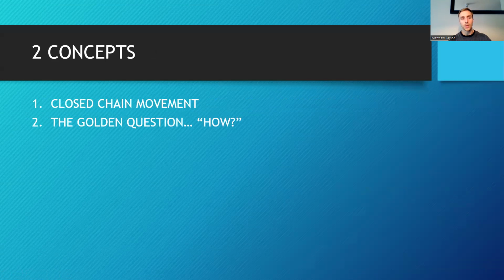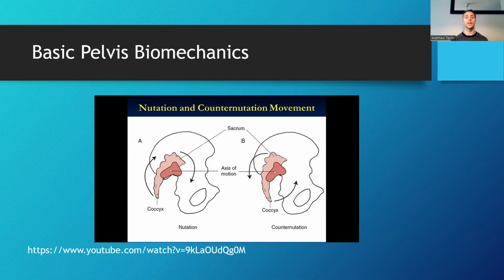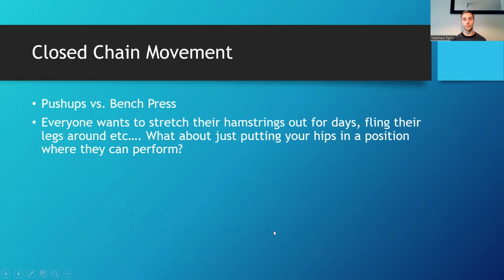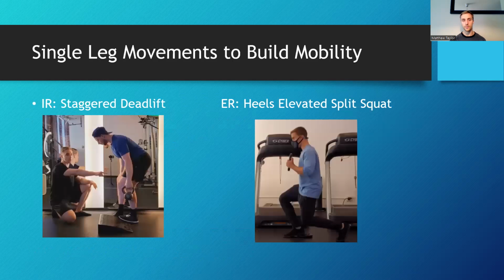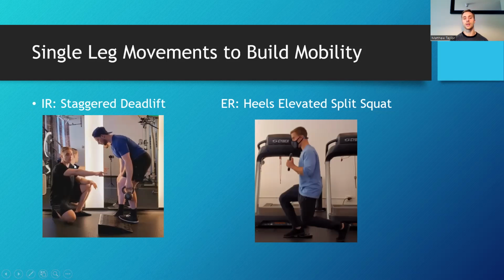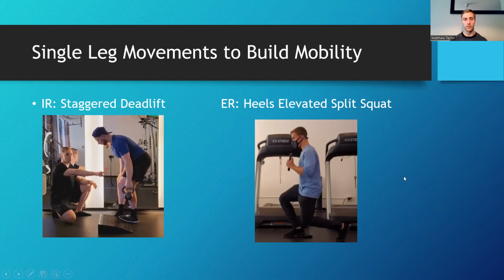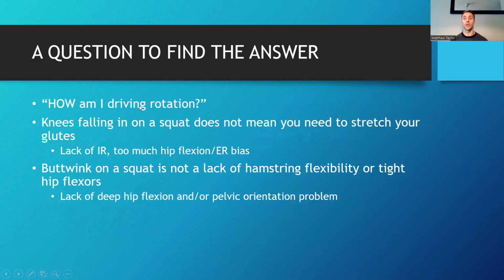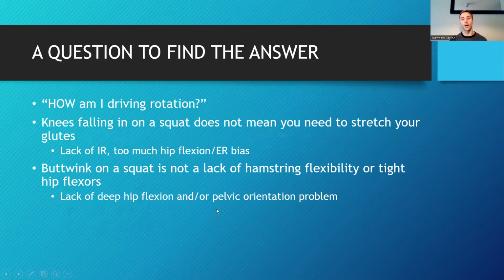2 Concepts to Master For Powerlifting Hip Mobility